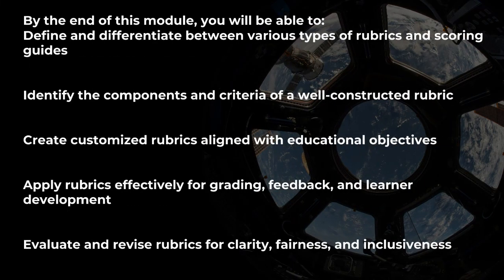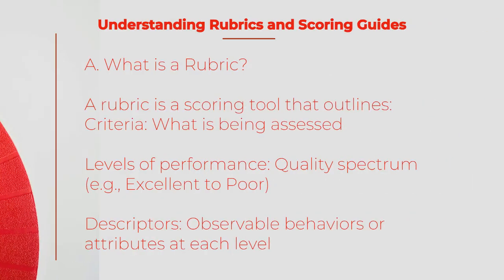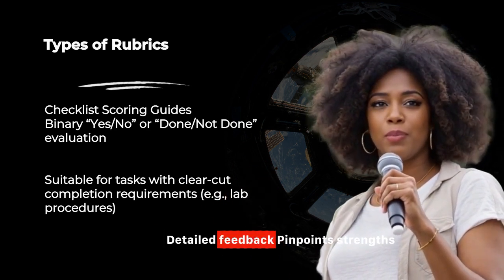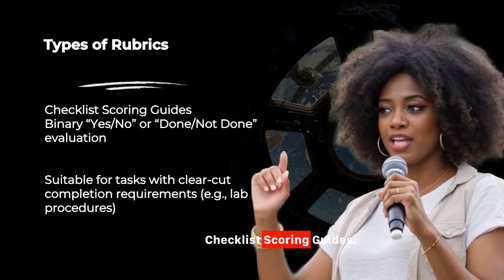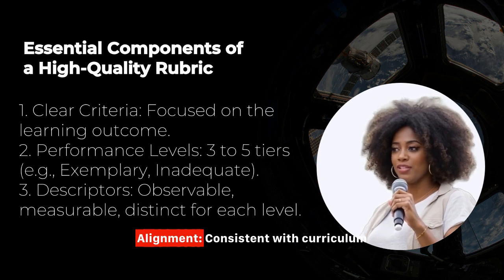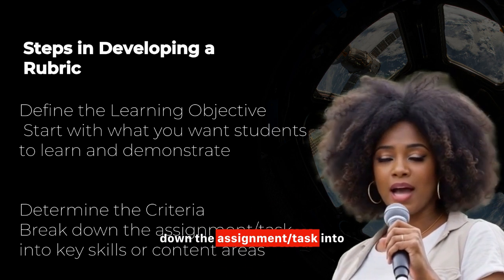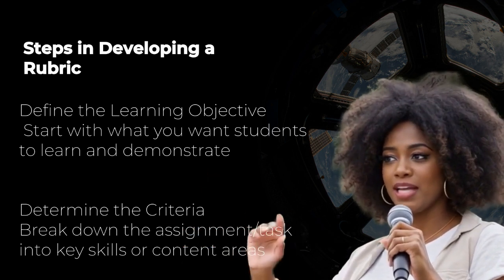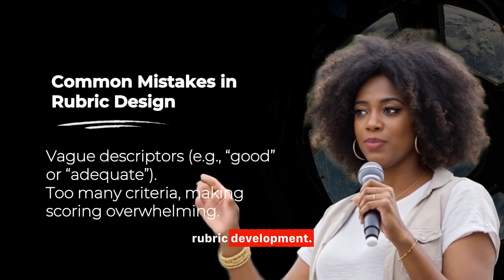ASSESSMENT AND EVALUATION IN EDUCATION Module 5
This module focuses on the systematic creation and application of rubrics and scoring guides to enhance assessment practices. It explores their roles in objectivity, fairness, clarity, reliability, and learner feedback. You will critically examine different types of rubrics, principles of effective rubric design, and how scoring guides can standardize evaluation, minimize subjectivity, and improve instructional alignment. Practical applications, design models, and domain-specific examples are provided for both formative and summative contexts.